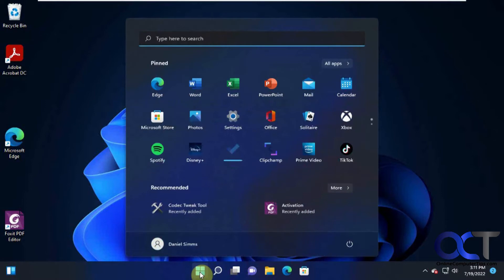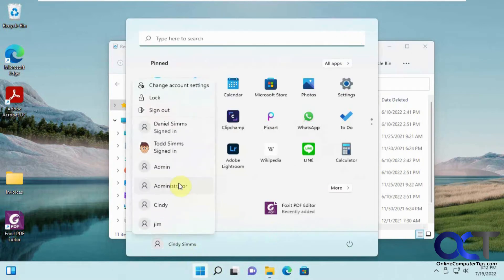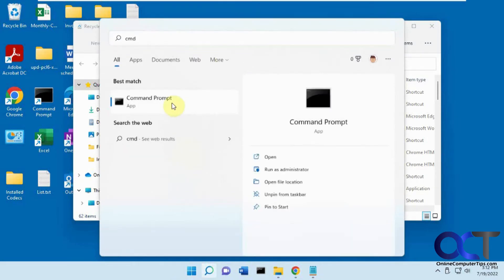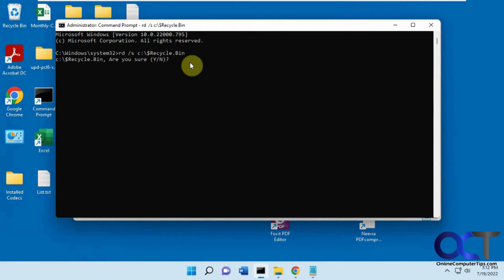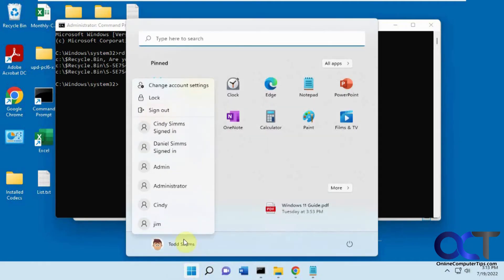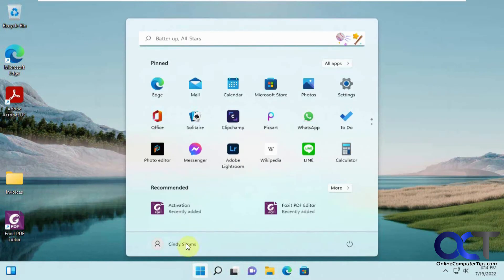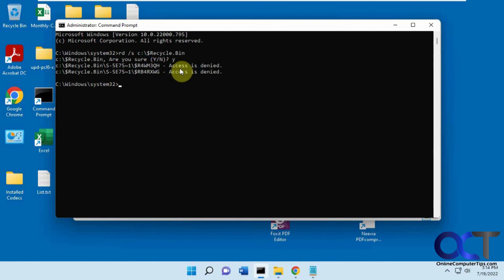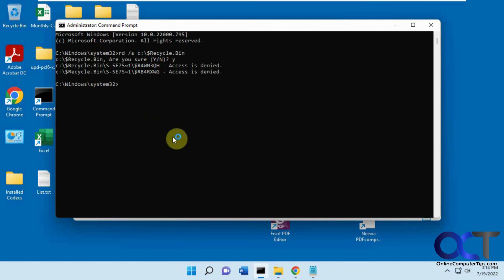How to Empty the Recycle Bin for All Users on Your Computer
If you have multiple users on your computer that never empty their recycle bin and you need to recover the space on your hard drive, you can easily delete all the files in everyone's recycle bin in one shot. You will need to be a local admin on the computer to do so or course and this will work in Windows 10 and Windows 11.

Here is the command from the video. If you get any similar error messages, you can try and figure out the user accounts SID to see if it matches the path in the access denied line.

rd /s c:\$Recycle.Bin